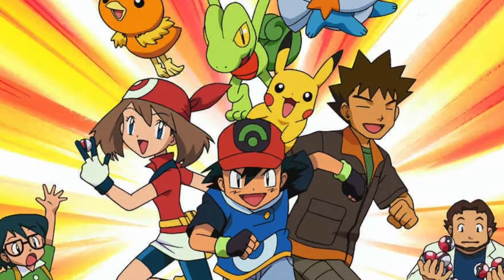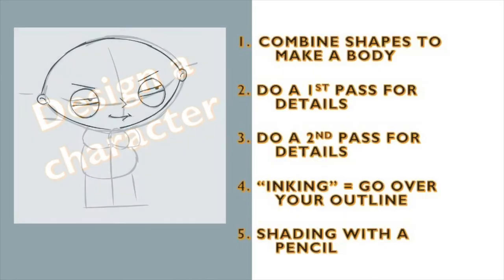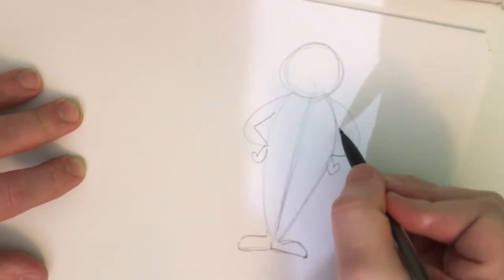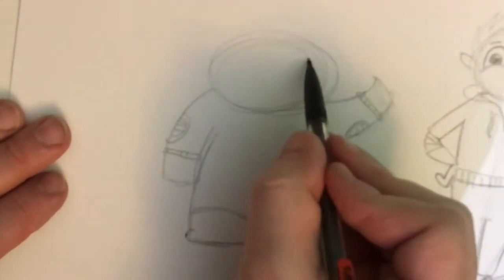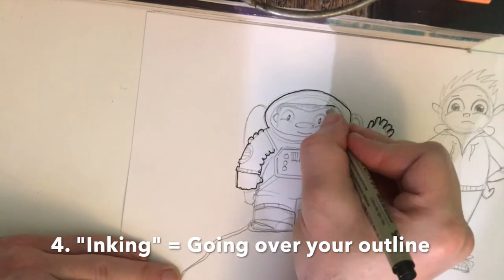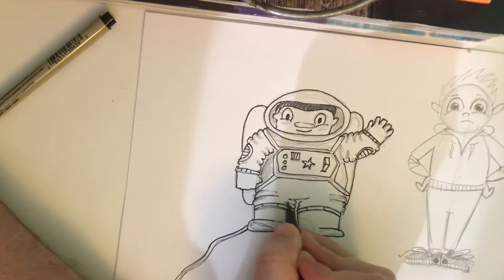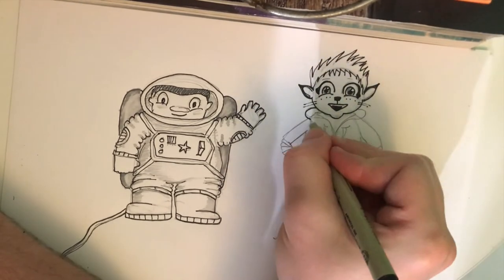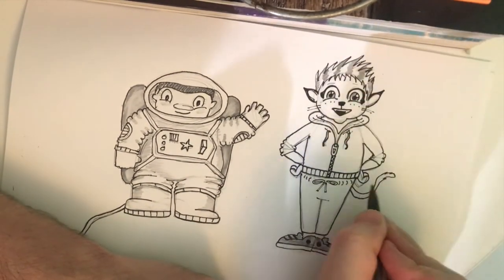Anime Character Design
In this video I break down character design into 5 easy steps and borrow influences from anime facial proportions. This video is geared towards 4th/5th grade.